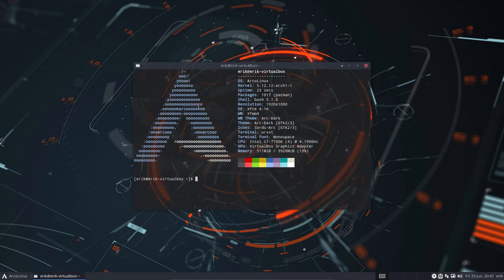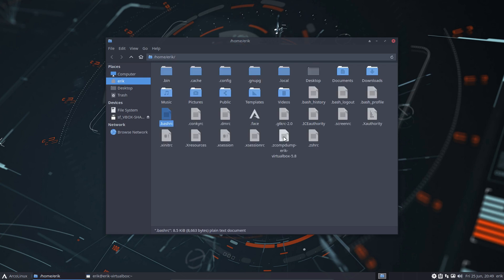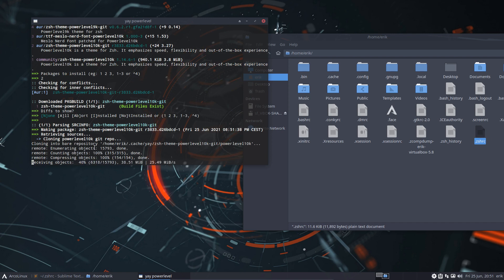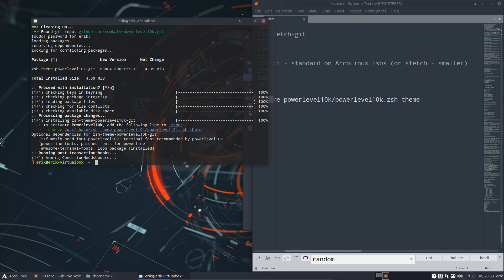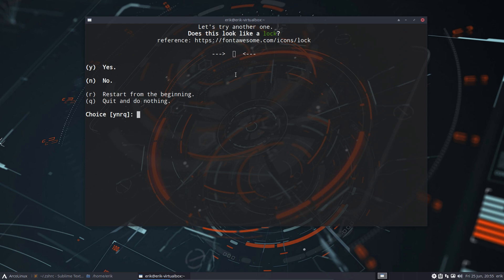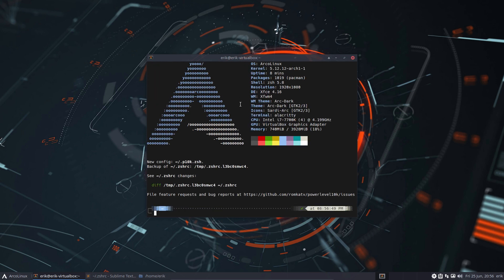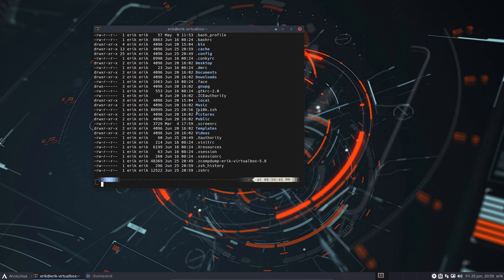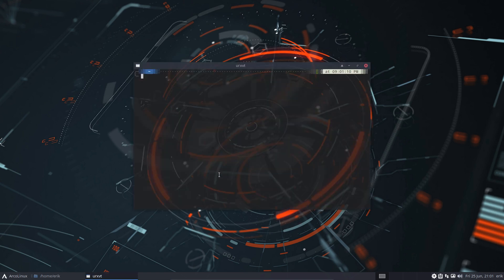ArcoLinux : 2044 Installing zsh-theme-powerlevel10k-git - new prompt for your terminal